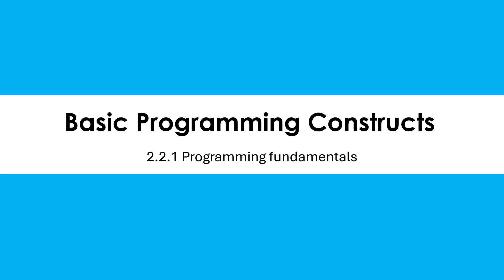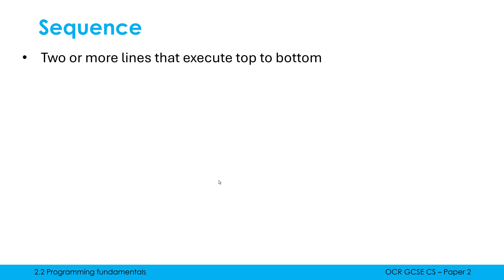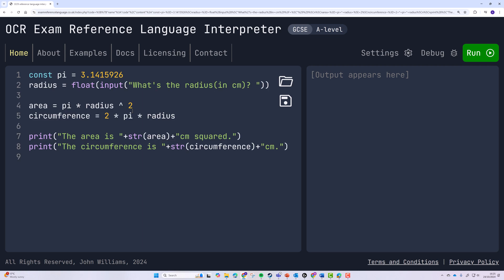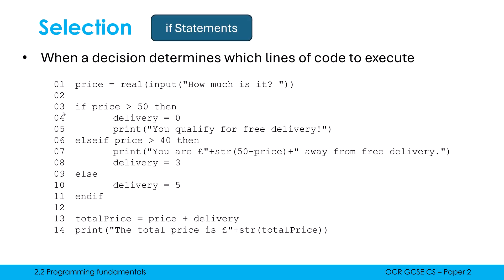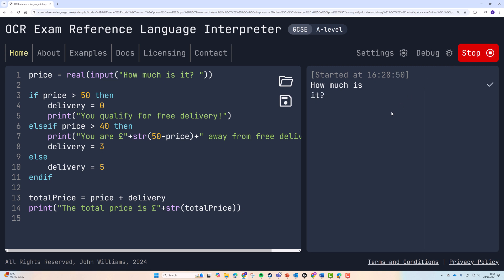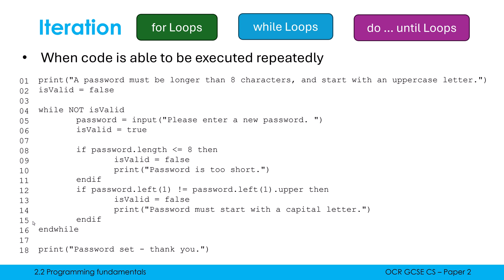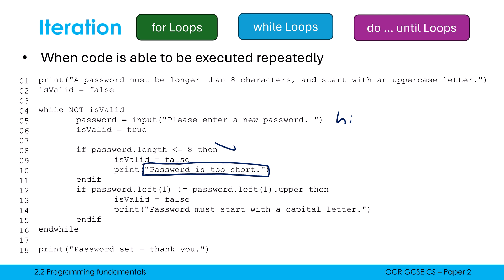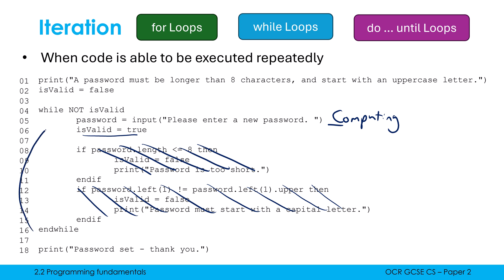3 Basic Programming Constructs: Sequence, Selection, & Iteration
Going through what sequence, selection, and iteration do as building blocks in programs, and how they can be implemented in programs.

0:00 Programming constructs
1:00 Sequence
2:16 Selection
4:11 Iteration